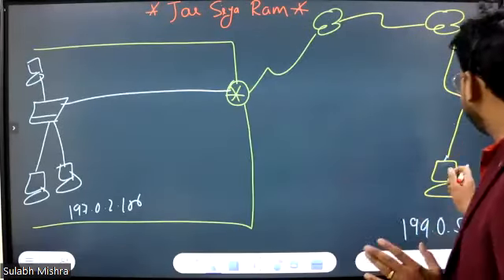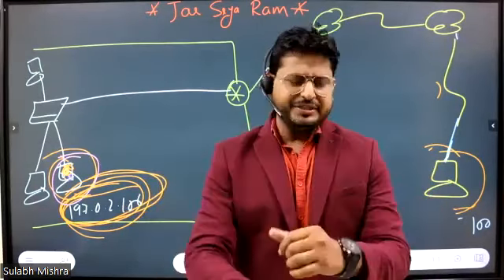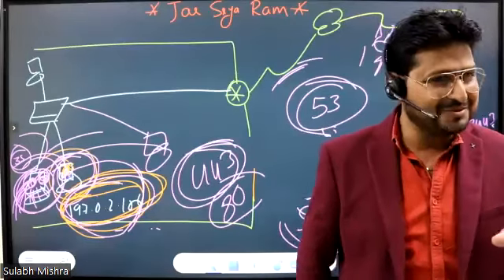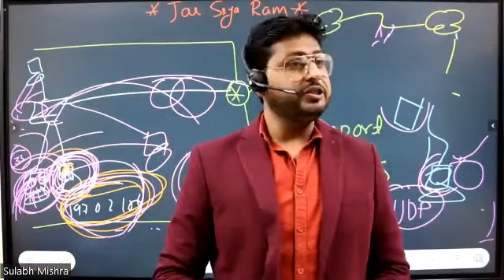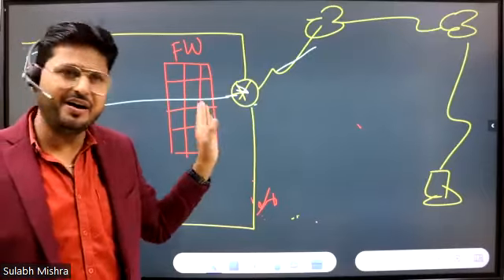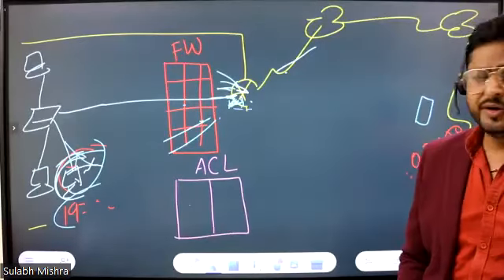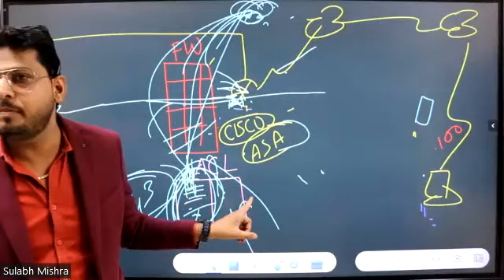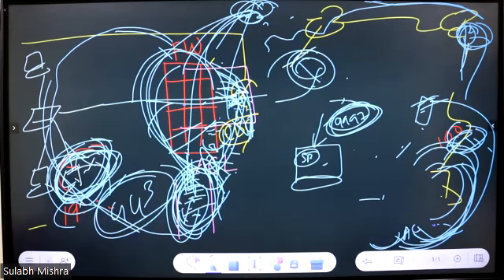Day-4 Real-time Cyber Security Training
8+ YEARS OF EXCELLENCE IN CYBER SECURITY TRAINING & SERVICES